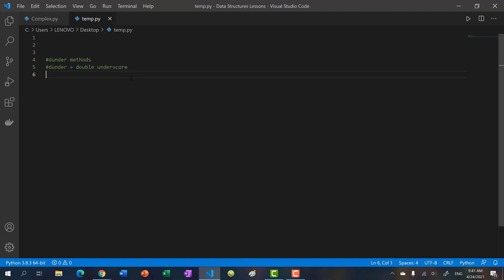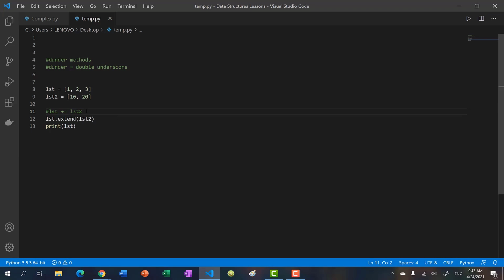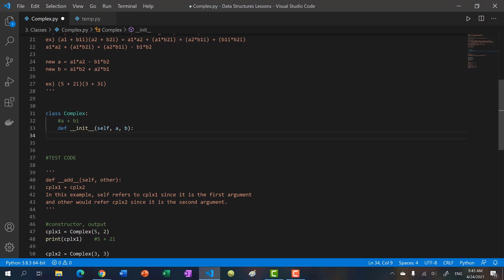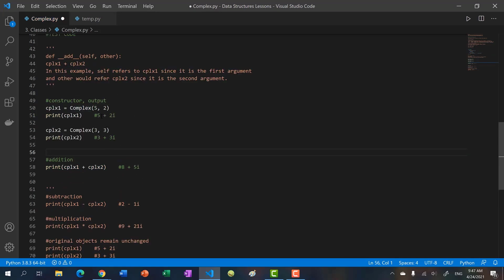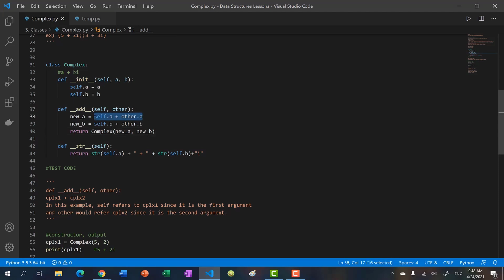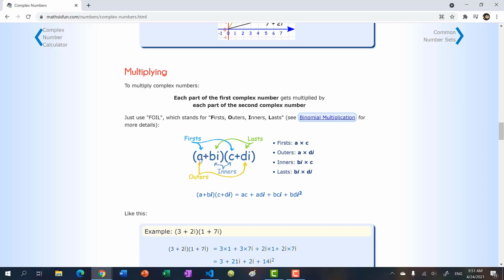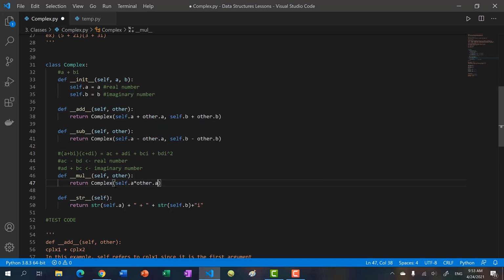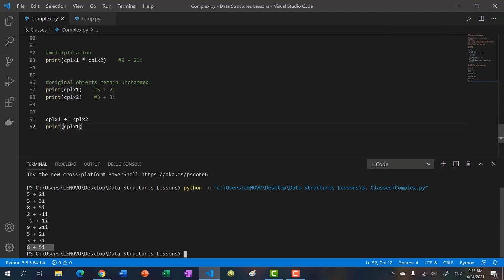Python Classes Dunder Methods and Polymorphism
Python dunder functions and operator overloading by implementing the Complex Number class. Polymorphism means "different forms". So far we have created methods and dunder methods (operator overloading) as 2 ways of doing the same thing. For instance, we can create an add( ) method, or overload the __add__ operator.

We can apply the concept of polymorphism in our Complex Number class for function parameters. Here, we can add other Complex Number types or simple integers to our Complex Number. Unlike other programming languages, Python does not allow us to overload methods (define multiple functions with the same name). Instead since Python is dynamically typed, we can simply check the type of the value passed in to replicate this concept.